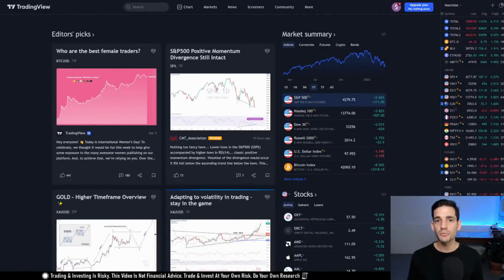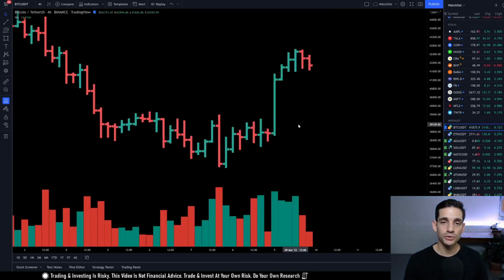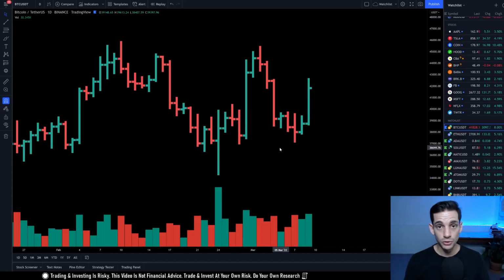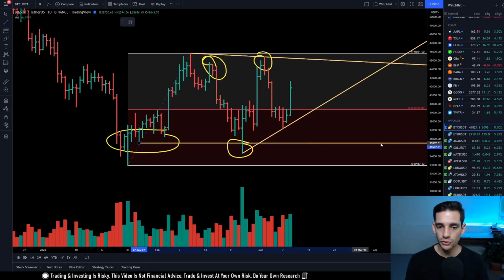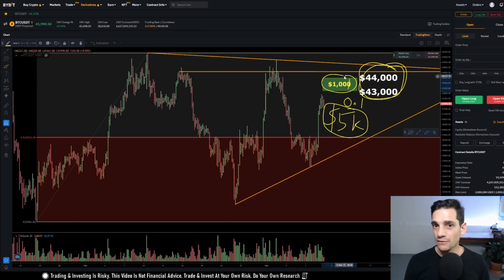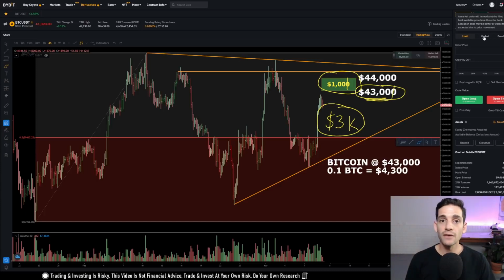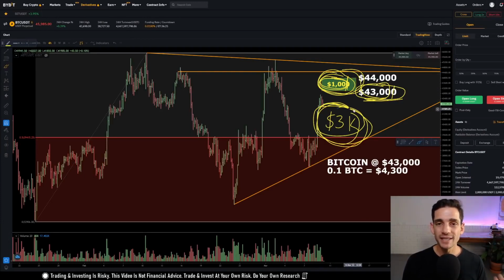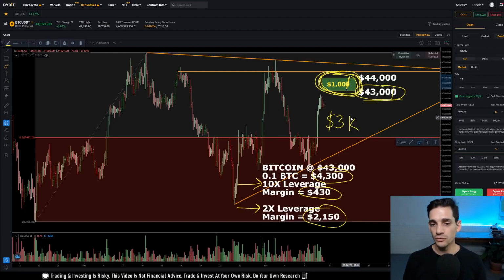Make $100 Day Trading Crypto. Как заработать $100 за день криптовалютой для начинающих.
🔥 How-To Make $100/Day With A $3,000 Account

⏰ Timestamps
00:00 $100/day
00:38 Getting Set-Up
01:20 The Basics [Chart Types]
02:24 The Basics [Time Frames]
03:20 The Basics [Tools & Indicators]
05:12 Using Tools & Indicators
06:22 Punching The Numbers [Spot Trading]
09:36 Punching The Numbers [Leverage Trading]
11:00 How Leverage Works & Costs
13:45 Margin Mode & Leverage Setting
15:02 Order Ticket
16:33 Recap